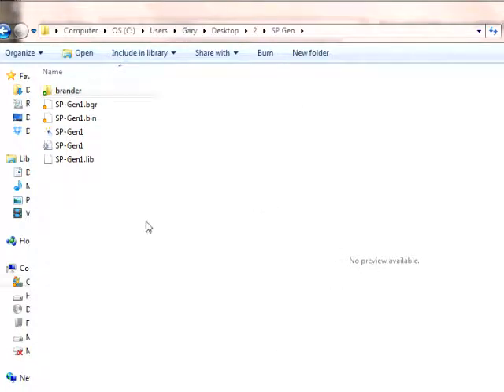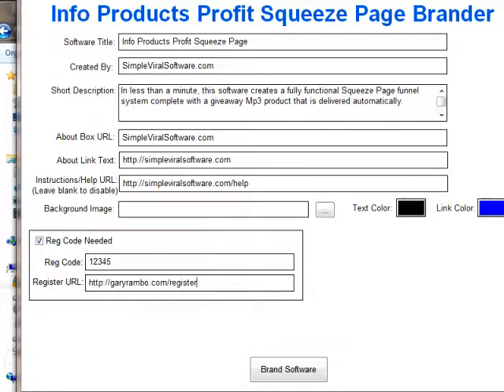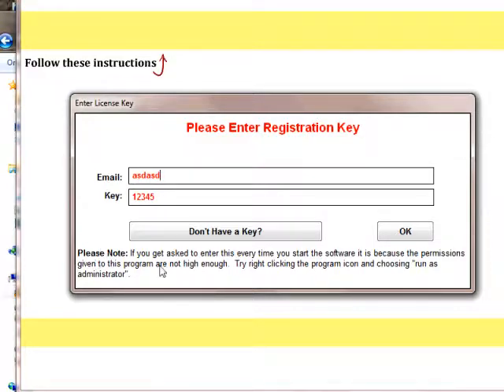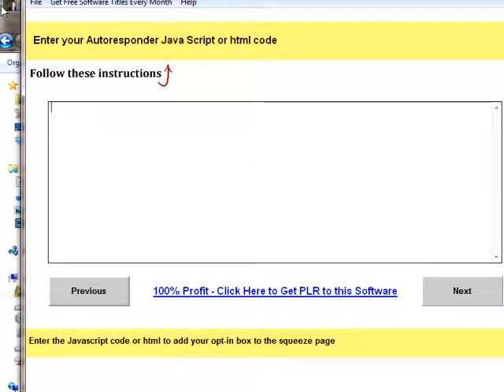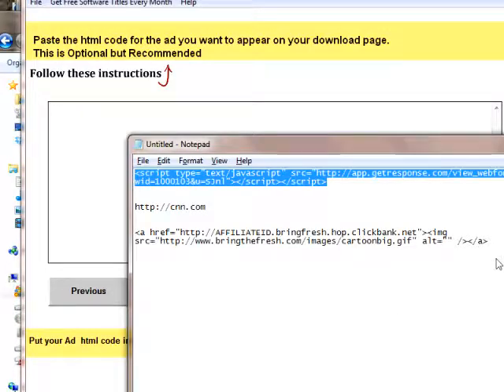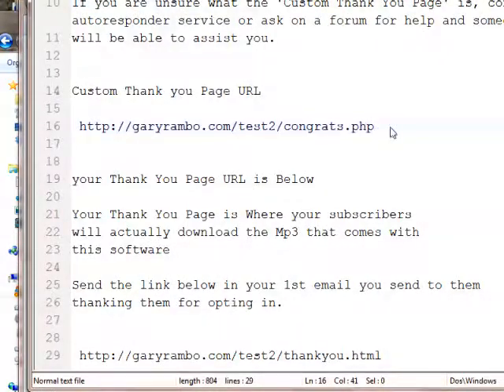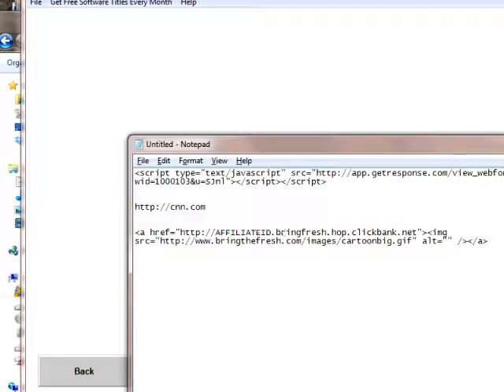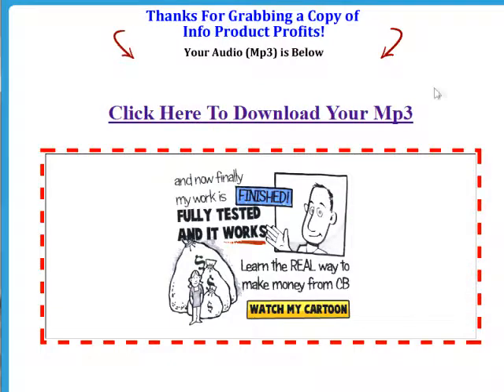SP-Gen Software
- How use the Squeeze Page Generator (SP-Gen) Software